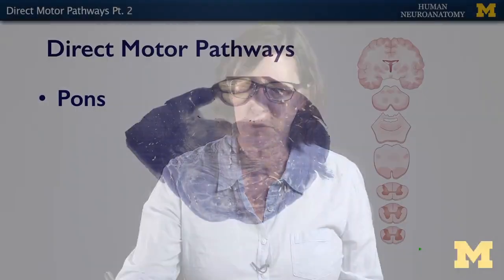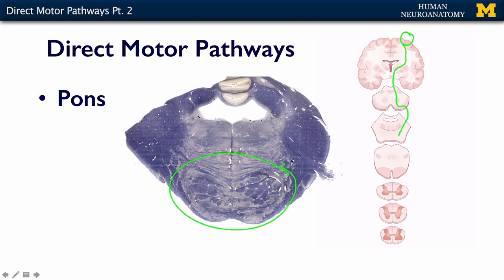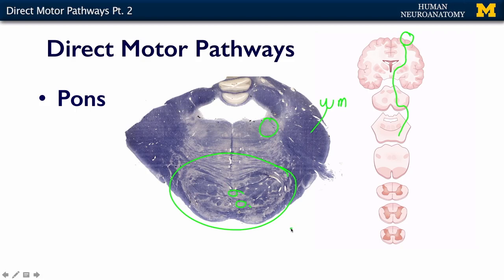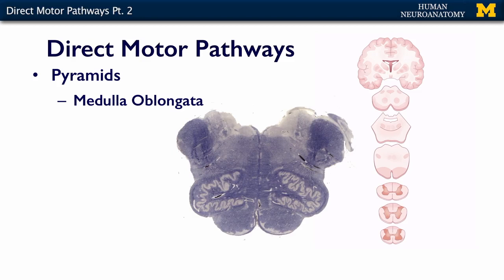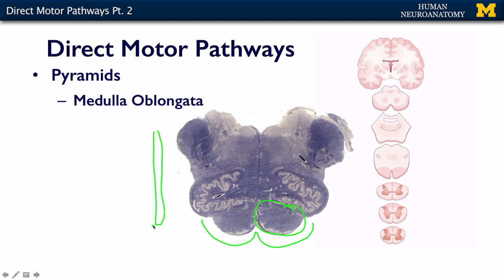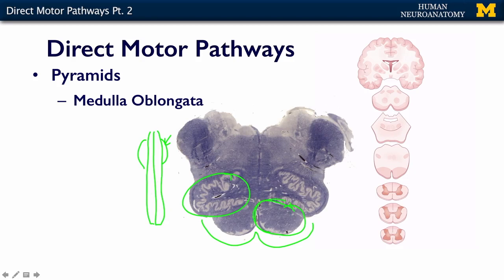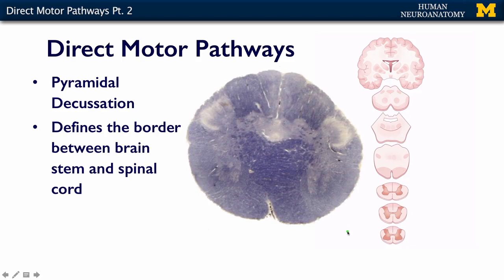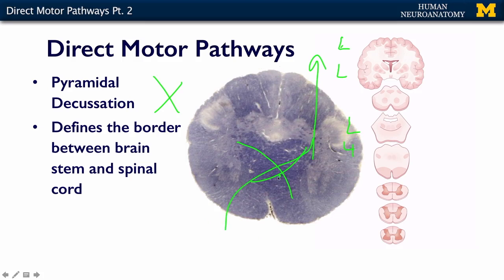Nervous System: Direct Motor Pathways (part 2)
A short lecture by Dr. Kelli Sullivan introducing students to the direct motor pathways of the human body.